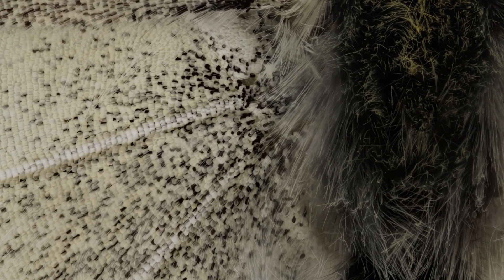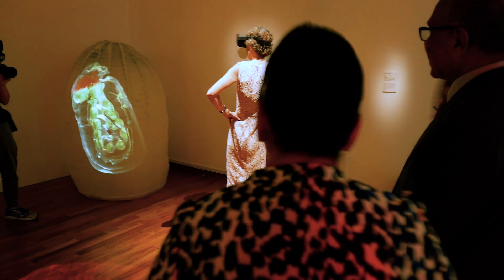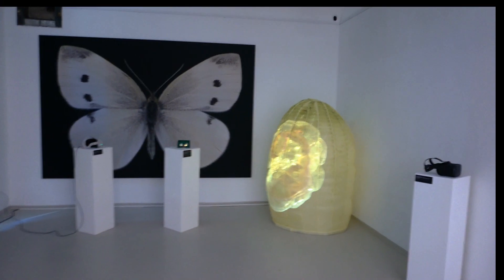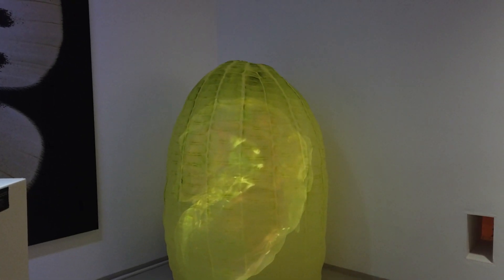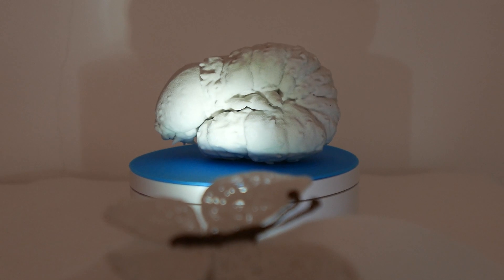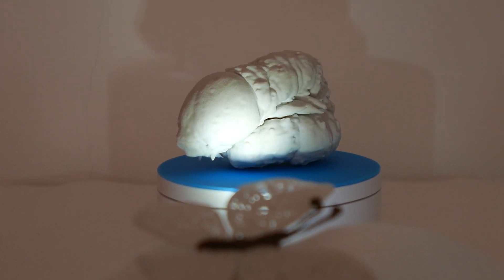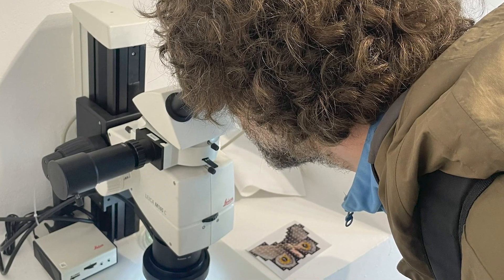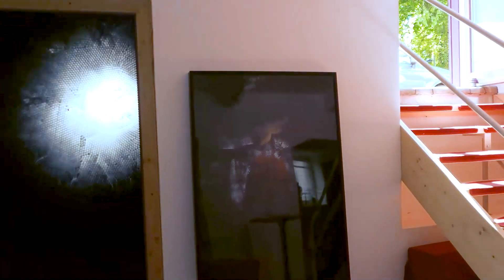Butterfly Perspective–exhibition documentary 2023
Documentation of the exhibition Butterfly Perspective in summer 2023 in Vienna.